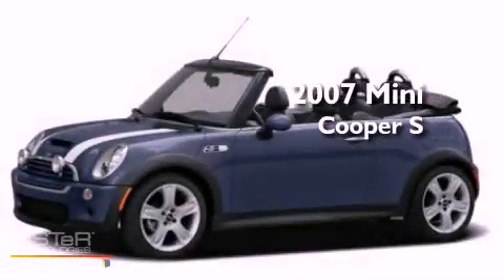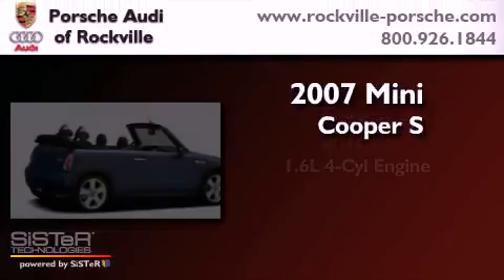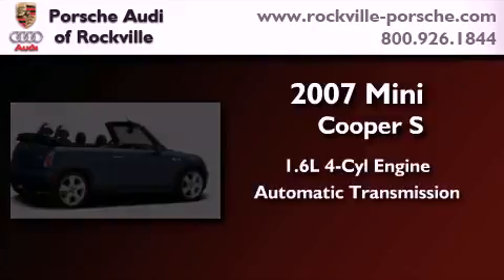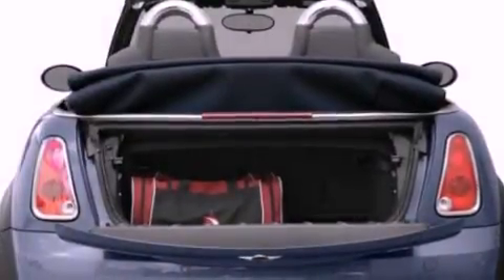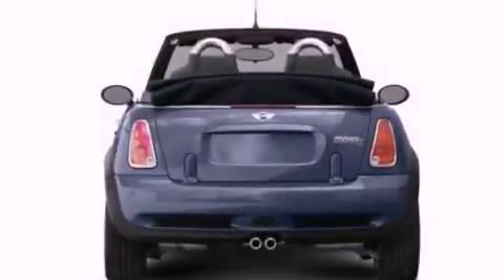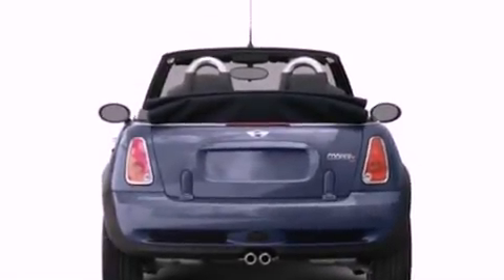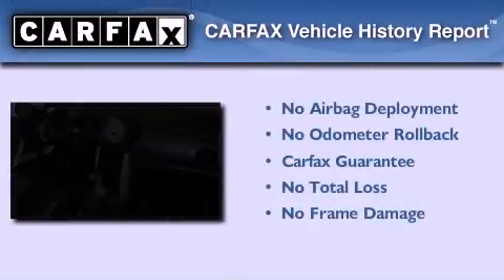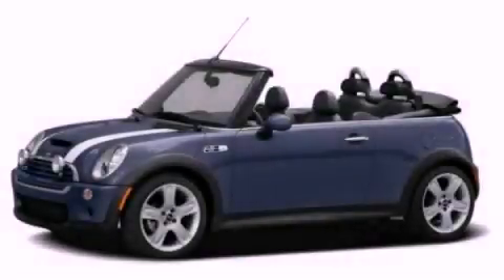2007 MINI Cooper S Rockville MD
Year : 2007
 Make : MINI
 Model : Cooper S
 Engine : 1.6L I-4 cyl
 Trans . : Automatic
 Exterior : Gray
 Miles : 39,756

 1125 Rockville Pike
 Rockville , MD 20852
 Pre-Owned 2007 MINI Cooper S Rockville MD